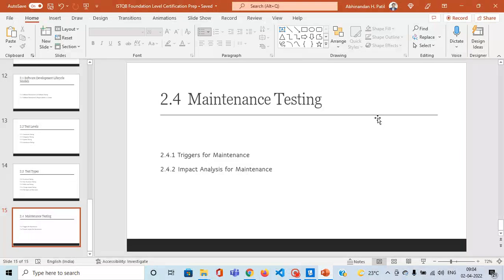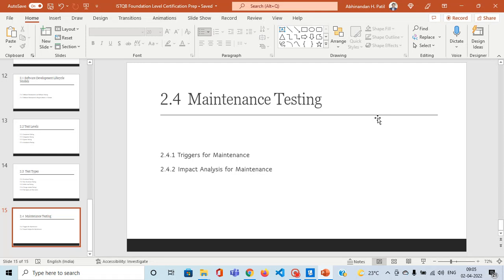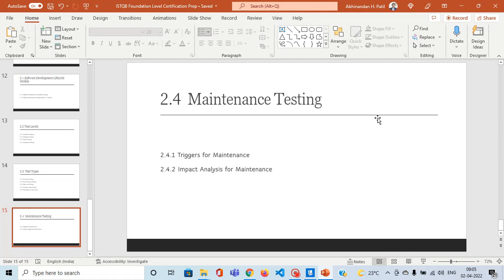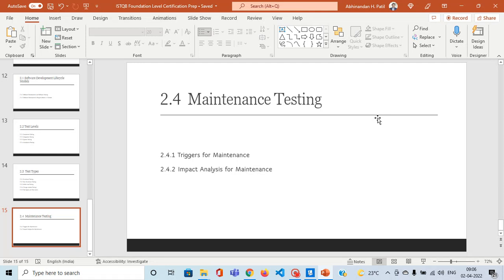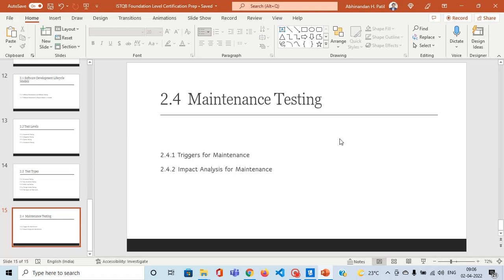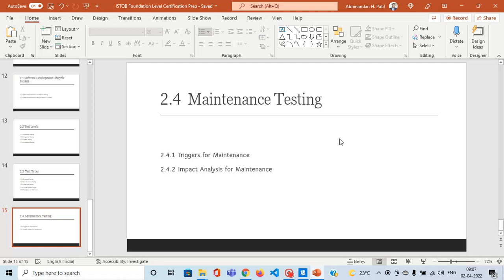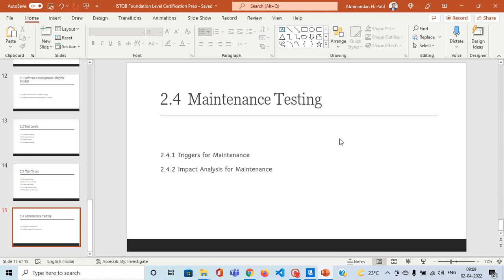ISTQB Foundation Level Certification Prep Chapter 2 4